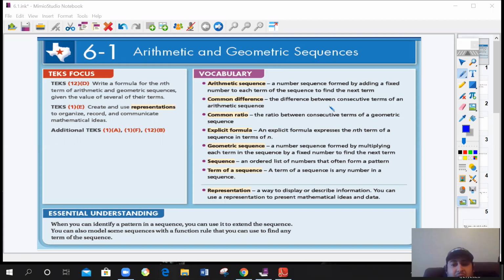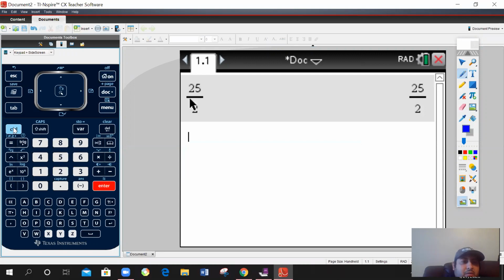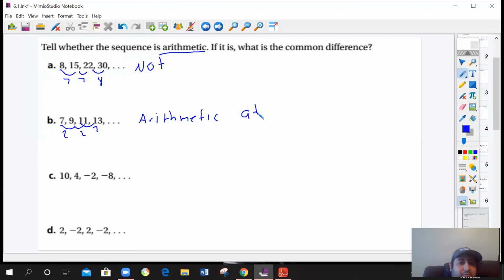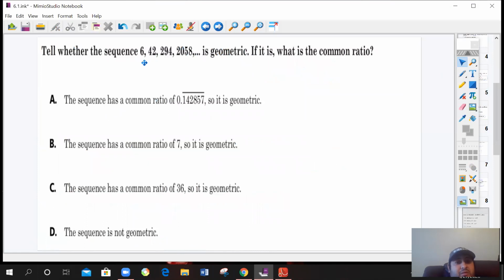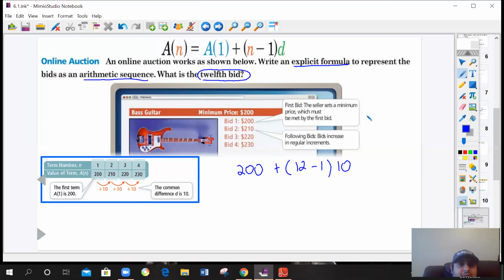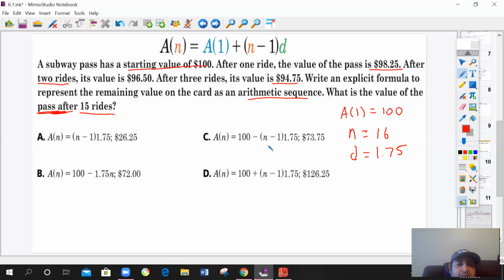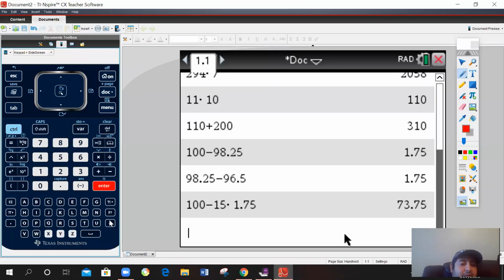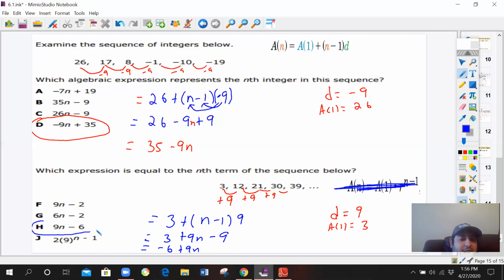6 1 Arithmetic and Geometric Sequences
6 1 Arithmetic and Geometric Sequences
Book: Texas Algebra I by Pearson
Software: Ti-Nspire CX Teacher Edition